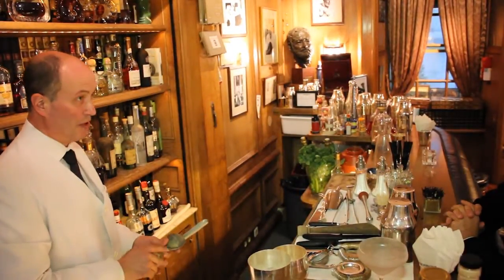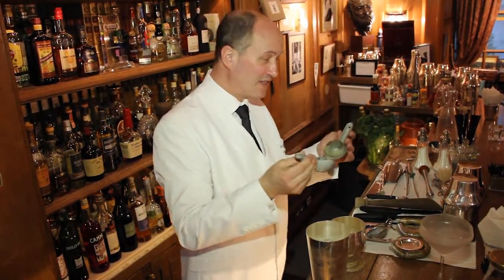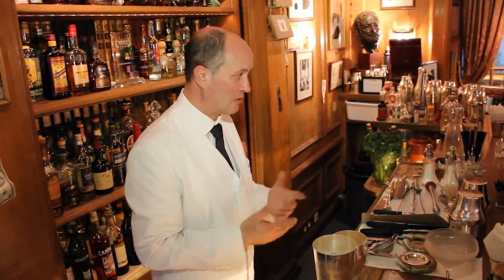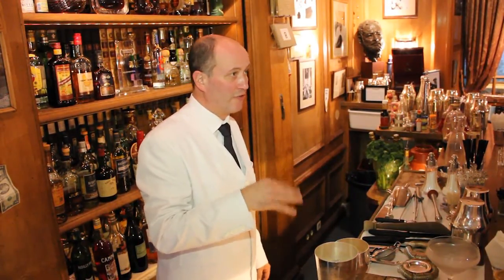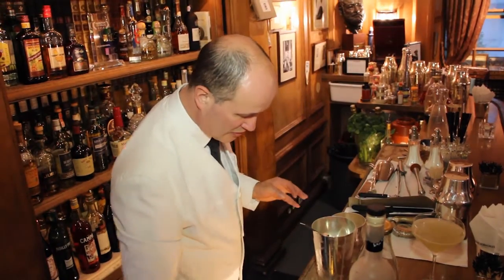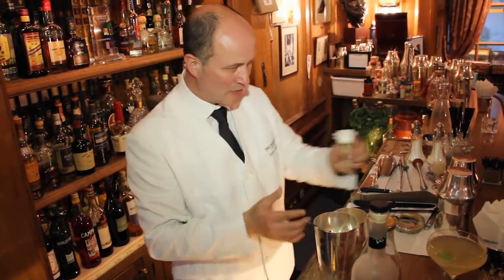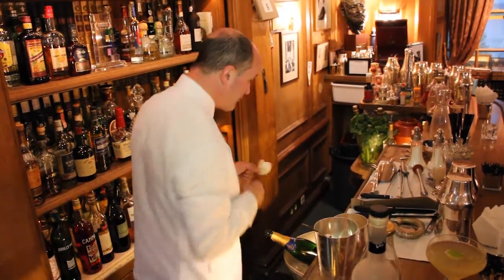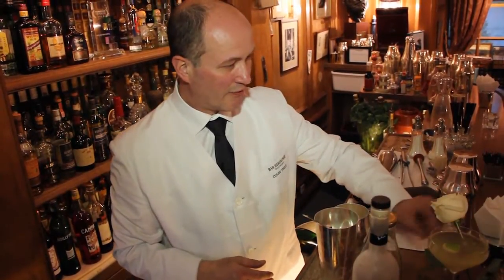A receita do coquetel Poire Victoire, no hotel Ritz Paris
Todo grande bartender tem um "signature drink", ou seja, um coquetel assinado, onde ele imprime seu estilo inconfundível. O do célebre bartender  inglês Colin Field foi batizado de "Poire Victoire" e há anos faz sucesso no Bar Hemingway do Hotel Ritz Paris. Aprenda neste vídeo exclusivo a preparar com o próprio Field o coquetel à base de pera, limão e vodka.